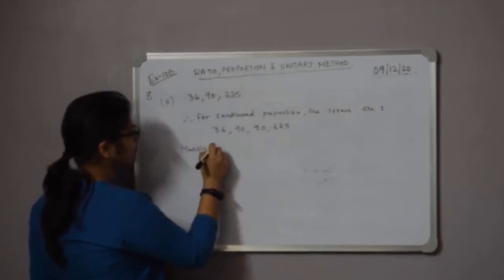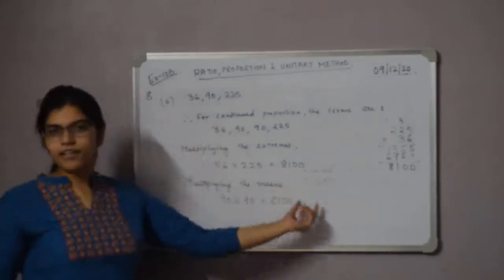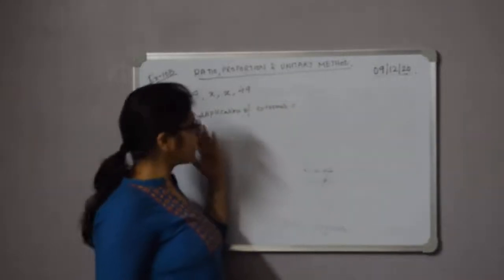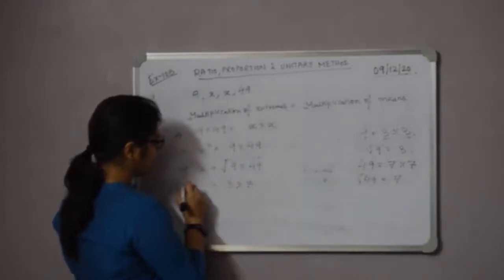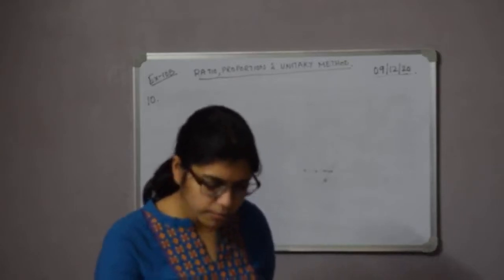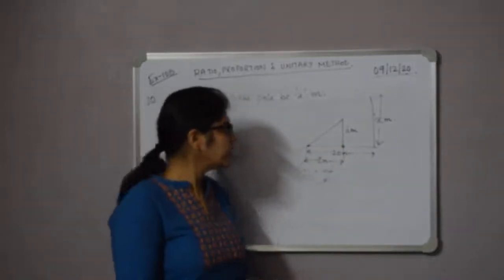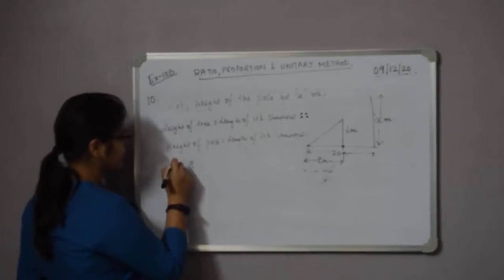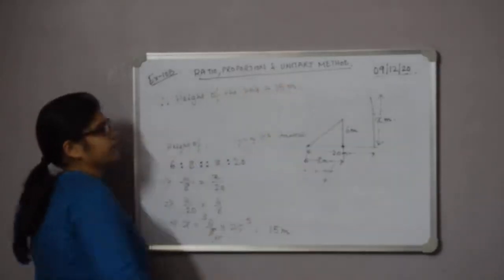Class VI_Proportion_Ex-10B_R.S.Aggarwal